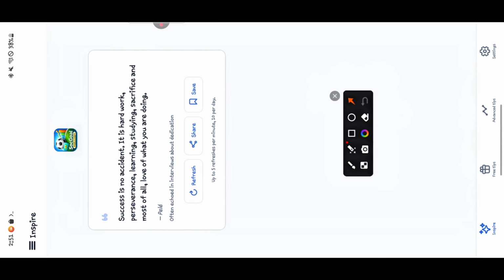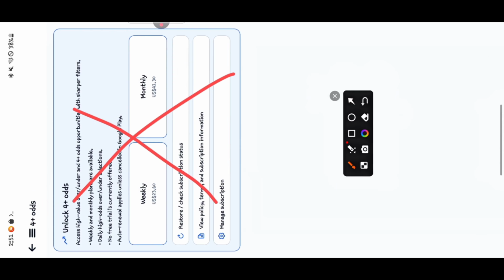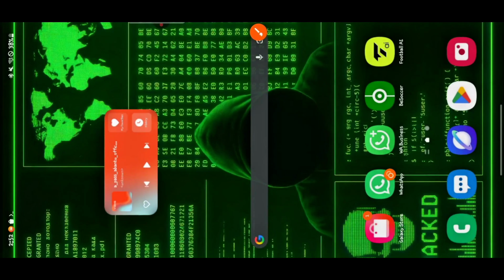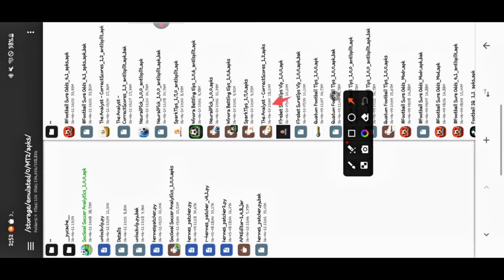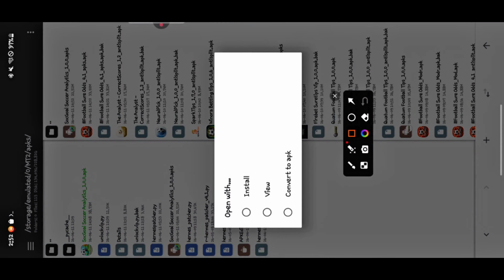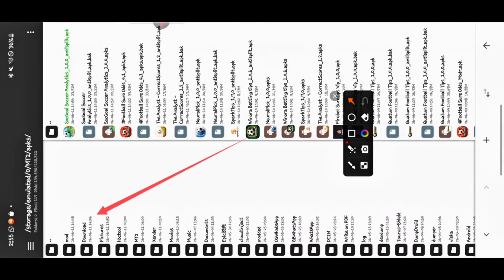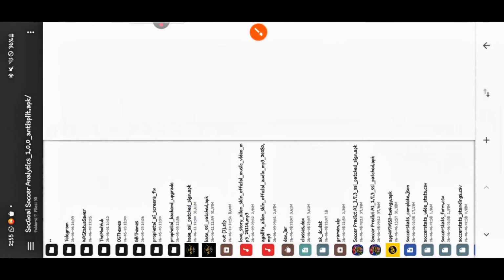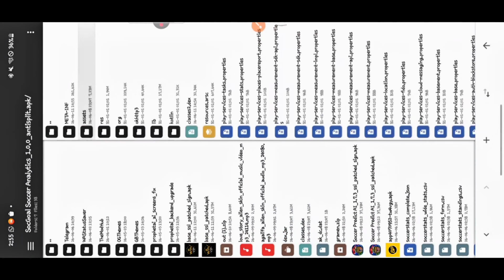HOW TO MOD SOCGOAL SOCCER ANALYSIS APK USING MT MANAGER 🔥 Premium Unlocked | Step-by-Step Tutorial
🔥 HOW TO MOD SOCGOAL SOCCER ANALYSIS APK USING MT MANAGER 🔥
In this tutorial, I show the APK editing process using MT Manager and explain the tools used during the modification workflow.
📚 What You'll Learn: ✅ MT Manager Basics ✅ APK Editing Techniques ✅ Rebuilding APK Files ✅ Signing APKs Correctly ✅ Common Errors & Fixes
📥 FILES USED IN THIS VIDEO
Get the latest APK tutorials, tools, updates, and Android modding content.